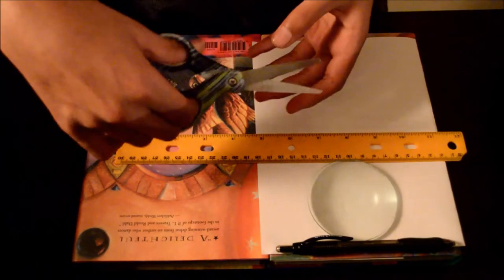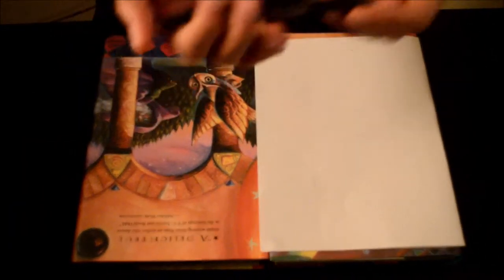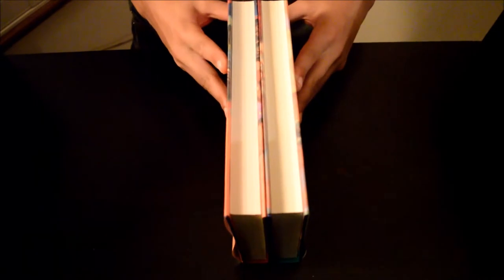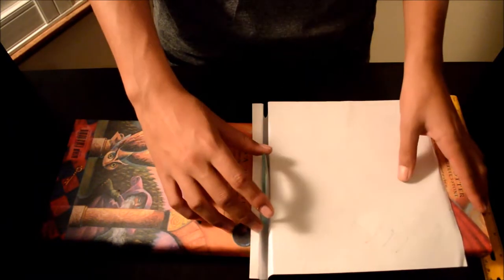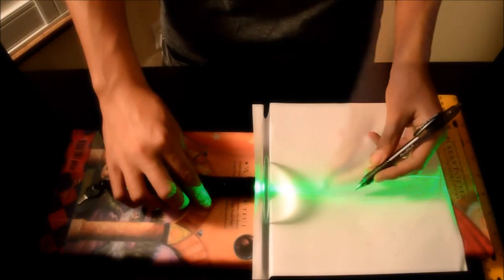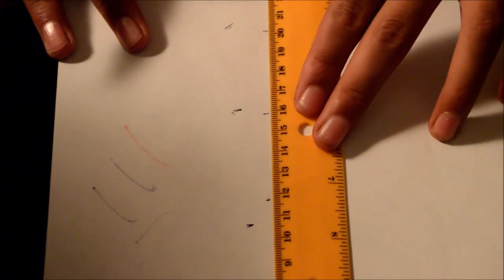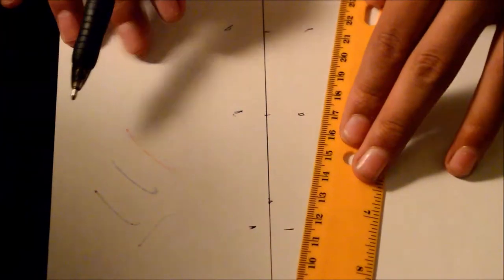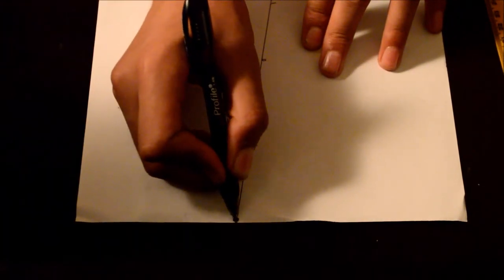Measuring the Focal Point of a Convex Lens